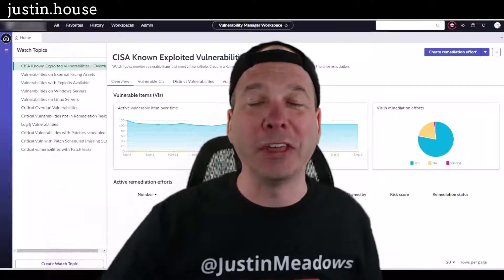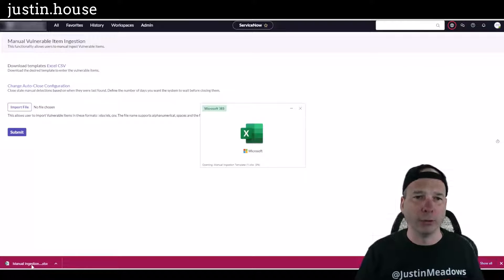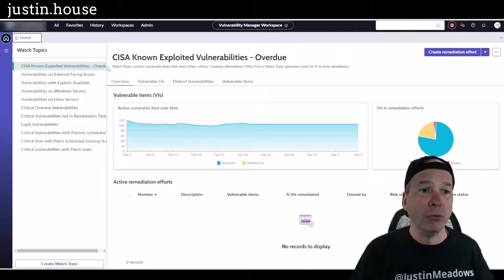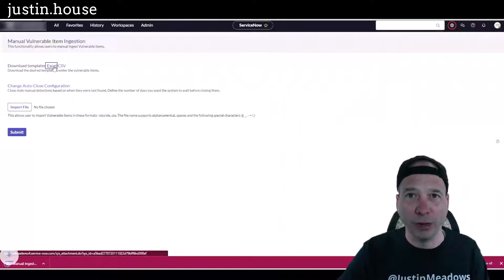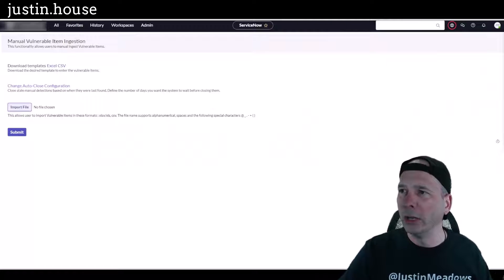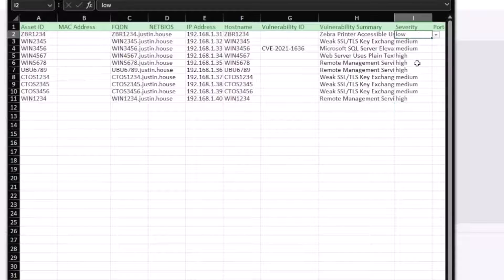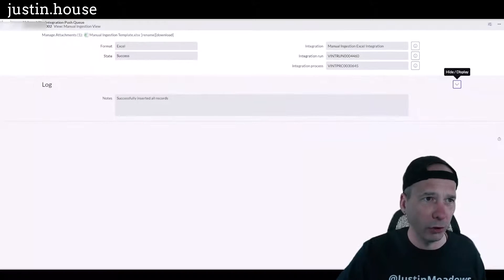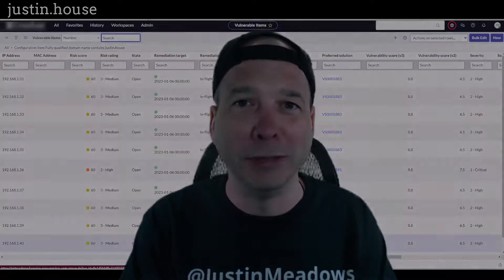Manual Ingestion of Vulnerabilities in ServiceNow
If you are using ServiceNow's Vulnerability Response and you need the ability to manually import vulnerabilities that aren't coming from an integrated scanner, THIS video is for you! In the first half I review how to download the EXCEL and CSV templates and talk through the process of preparing the template to upload your vulnerabilities. As a bonus in the second half of this video, I decided to try it out myself just to see how it worked. The first time it failed but the second time it worked!